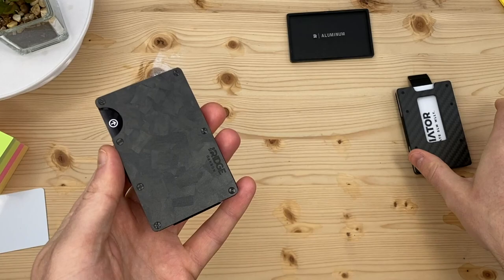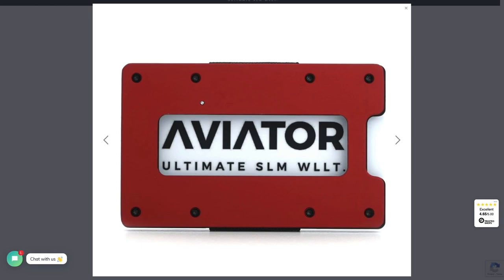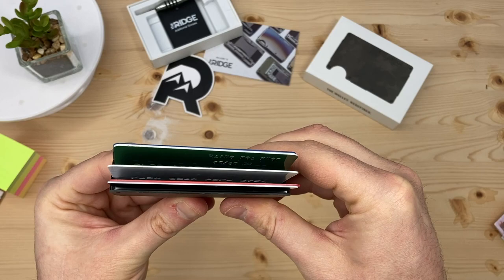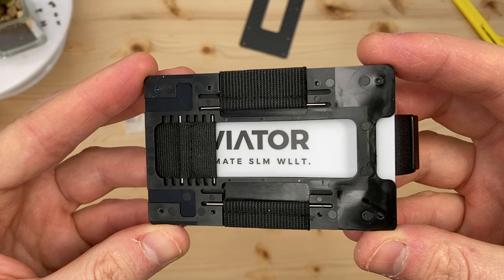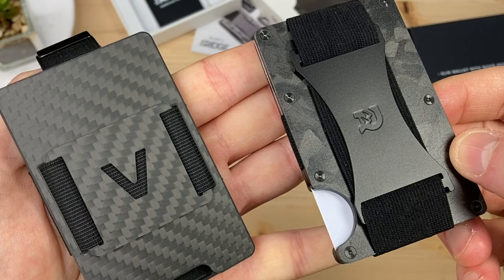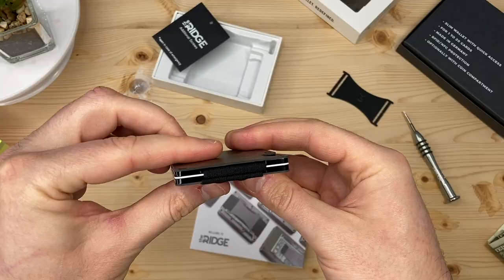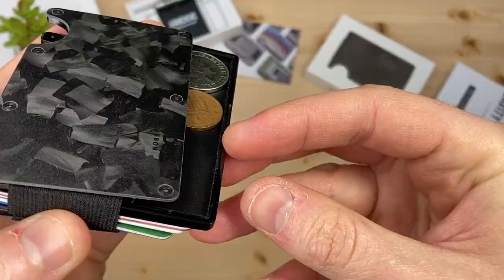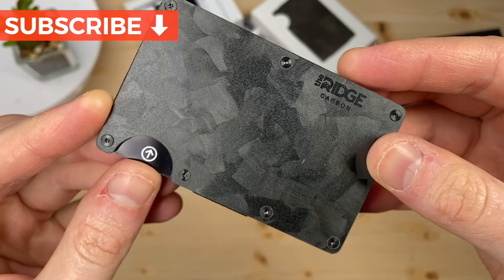Carbon Fiber Ridge Wallet vs Aviator | WHICH IS BEST?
(paid link)

The carbon fiber Aviator Slide Wallet is handcrafted in Germany. I compare it with the popular carbon fiber Ridge Wallet. The Ridge Wallet, an expanding minimalist wallet, protects your cards and cash. Both slim wallets are made of carbon fiber, and hold a stack of credit cards, coins, and cash bills. The Ridge wallet and Aviator wallet each have a cash strap to hold cash bills. The Ridge Wallet and Aviator Wallet each have a coin compartment. Which works best?

The Carbon Aviator Slide Wallet is contoured and sized to closely match a credit card, giving a minimal wallet experience. The real carbon fiber has a three-dimensional checkerboard effect, as demonstrated in the video. Also, you can check out the aircraft-grade aluminum card wallet at around half the cost.

The Carbon Fiber Ridge Wallet is also a little different. The Ridge wallet’s finish plates have a forged composite that uses fibers mixed with resin that are pressed into shape as they cure. Just as strong and lightweight, the Ridge Wallet's forged carbon fiber gives it a camouflage-like appearance. You can also get the Ridge Wallet in a choice of stunning, colorful aluminum finishes, which cost considerably less than carbon or titanium Ridge Wallet variants.

The Ridge wallet can store 1 to 12 credit cards with RFID protection. The Ridge Wallet has two aluminum inner plates that are designed to block RFID signals so that your contactless credit cards are safe from attempted digital theft from card skimming devices. The Ridge Wallet’s elastic track keeps firm pressure on it to hold your cards securely.

The Aviator Slide wallet can store 1 to 20 cards. The cardholder has a tapered edge to help the cards go in. You can easily thumb cards forward with just one hand. The Carbon Aviator Wallet has a pull-strap card eject function. This gives you a second way to eject your cards, so you can fan them out a little for selection. Unique to the Aviator Wallet is its inner adjustable elastic band and stainless steel bolt design, which allow for adjustments for card capacity. If you want your Aviator Wallet carbon to be an RFID-blocking wallet, configure your wallet by selecting an aluminum insert instead of the lightweight acrylic frame that comes as standard.

Each card wallet features a cash strap and a feature plate to store cash under. You can configure your Aviator Wallet without the metal plate or remove it. Aviator Wallet is now available with AirTag holding Cash Clip* In the video, learn how to replace the elastic track on the Ridge Wallet. The Ridge Wallet is available with an optional money clip.

See the Ridge Wallet's coin compartment. How many coins will the Ridge Wallet Cavity Tray hold? The carbon Aviator Wallet has a one-piece aluminum coin holder with an inclusive anti-rattle insert. It’s engineered as an integral part of wallet design and doesn’t interfere with the card eject function. The Ridge Wallet’s aluminum cavity tray is an optional extra for the Ridge wallet. When you push your cards out for selection, the Ridge Wallet cavity tray is ejected too. It simply slides into your Ridge Wallet.

The Aviator Slide wallet shown in this video was provided to me for free. The opinion expressed in the video is aimed to be unbiased, descriptive, and informative.